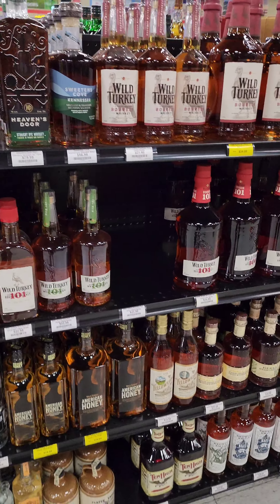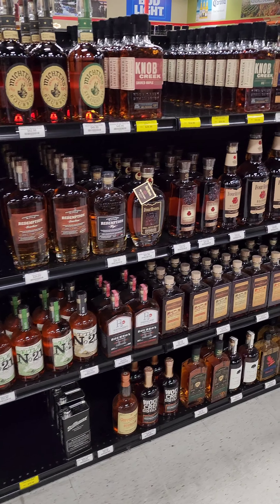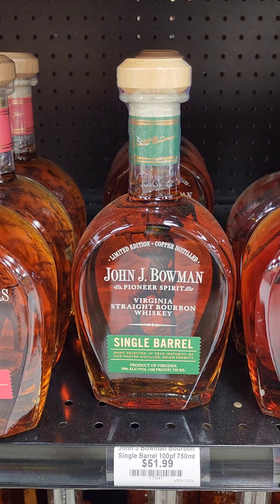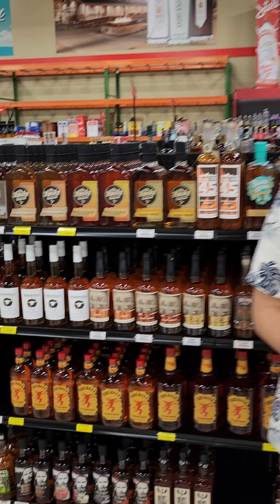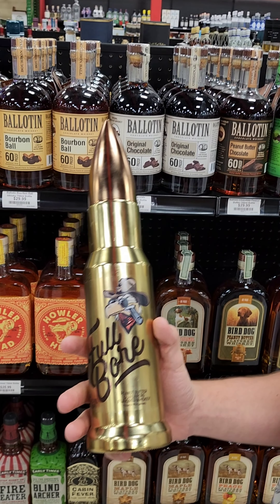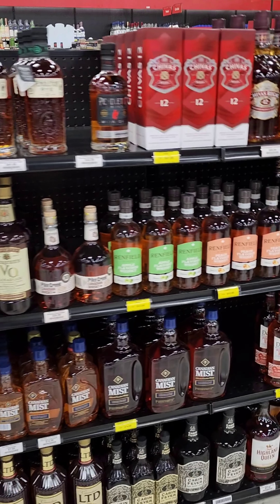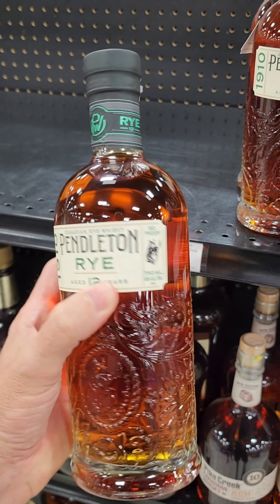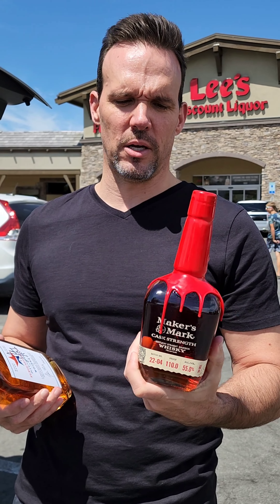Whiskey Hunting - Lee's Discount Liquor in Reno, NV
Whiskey Hunting! Lee's Liquor Held Some Suprises We Didn't Expect!

I asked where I should hunt in Reno and you all said, "Lee's Discount Liquor," so that's where we're going.